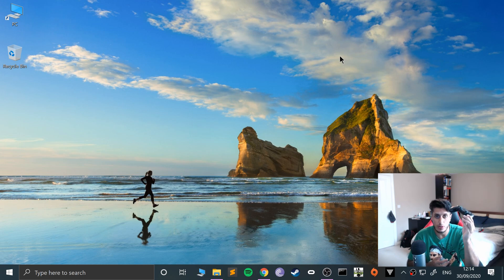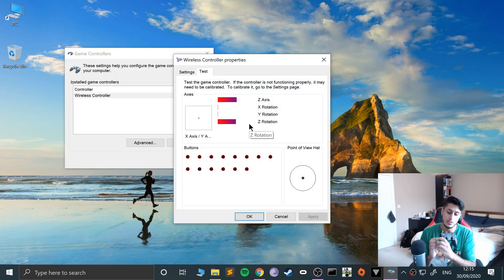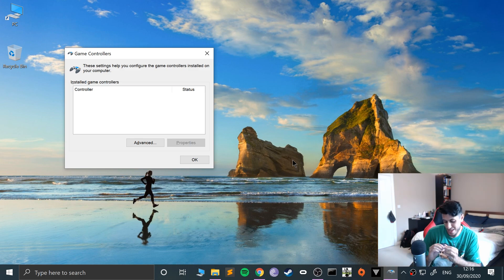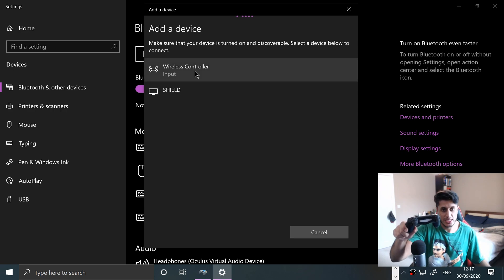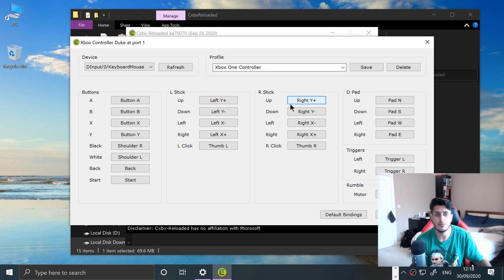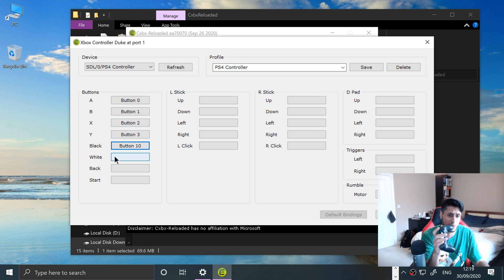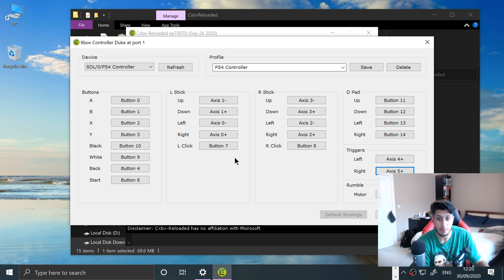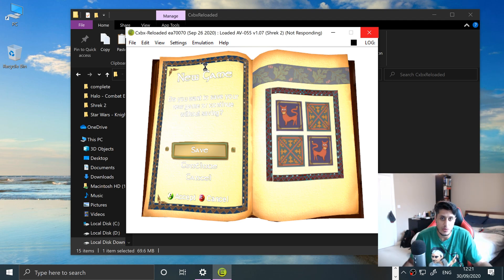CXBX-Reloaded Windows PS4 Controller Setup Guide | SUPER EASY Original Xbox Emulator, PlayStation